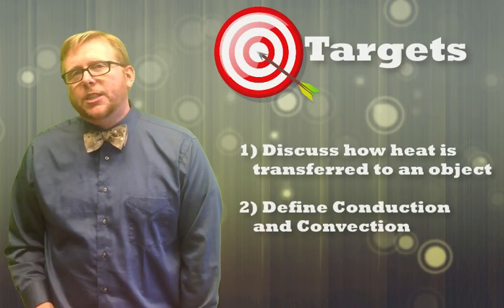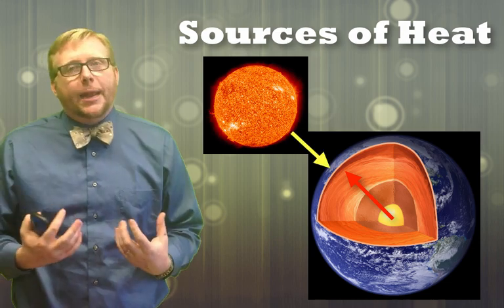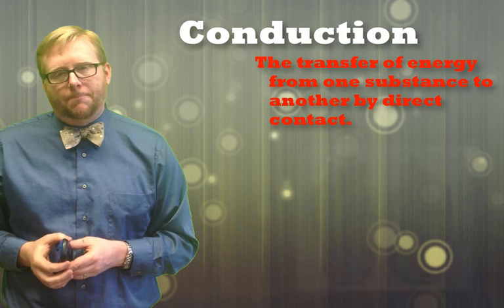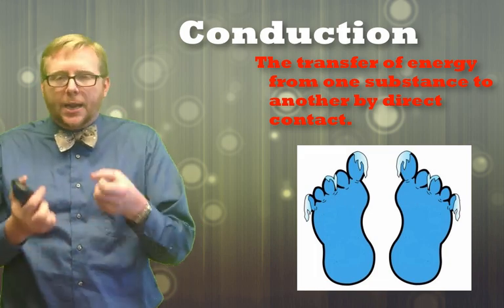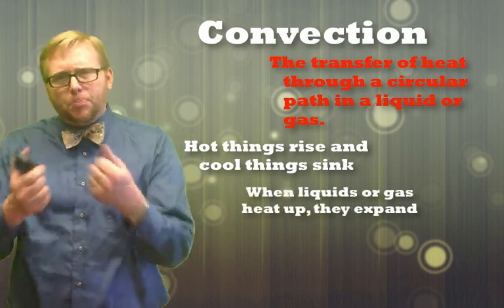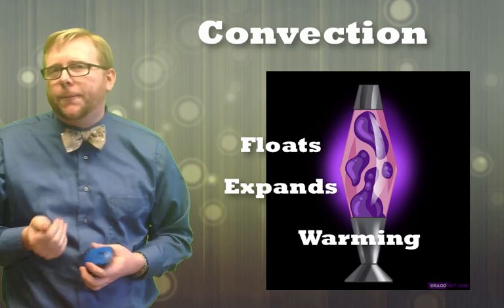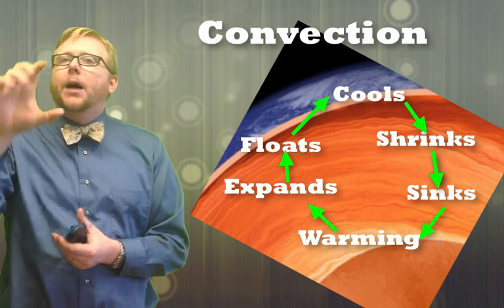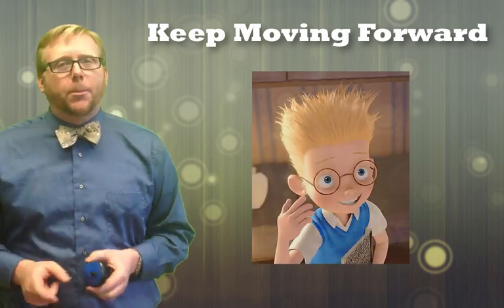Conduction and Convection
Moving energy around the planet is basic idea of Earth Science. In this video we will see how conduction and convection work.